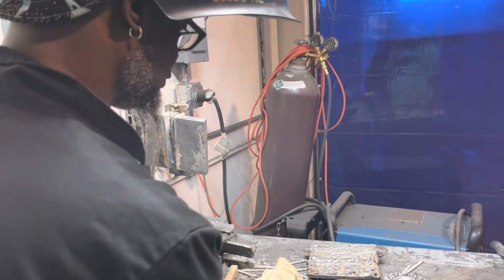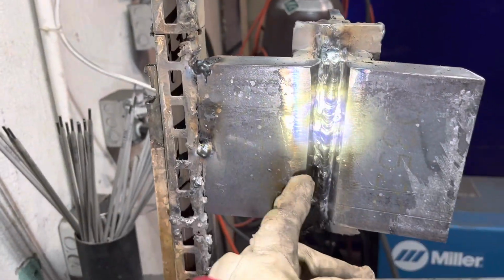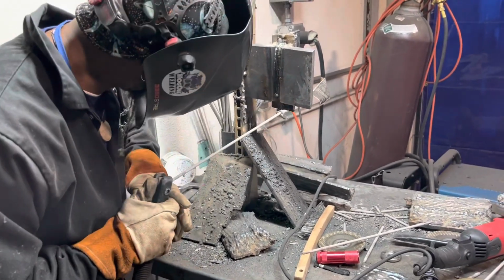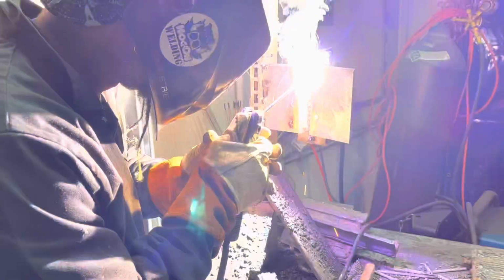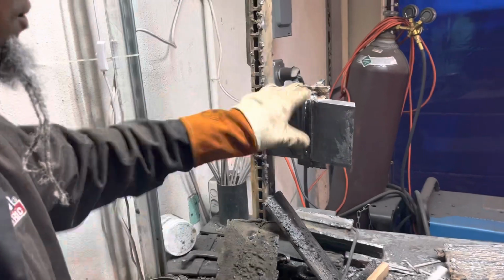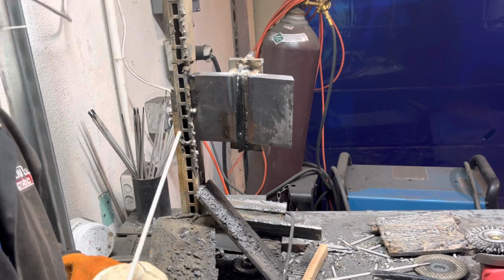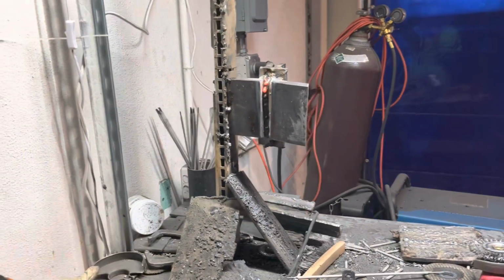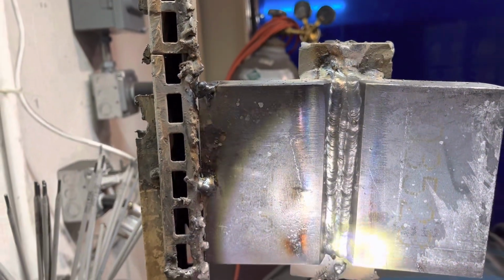How To Tie In Your Welds When Testing 3G 1” Coupon Pt:2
Hog On Welding Pullover Hoodie